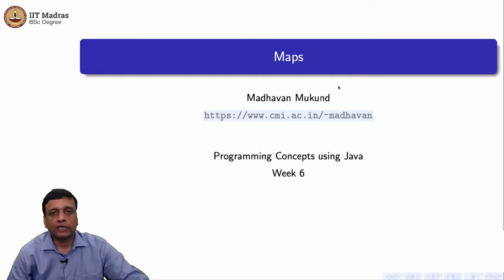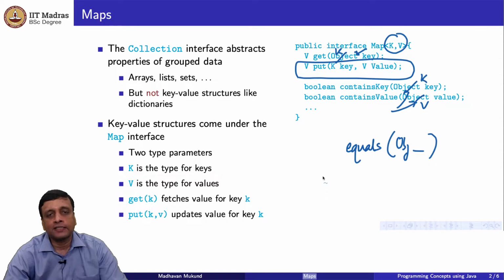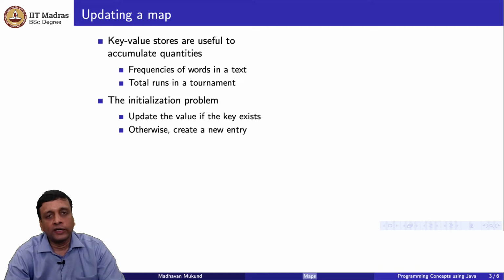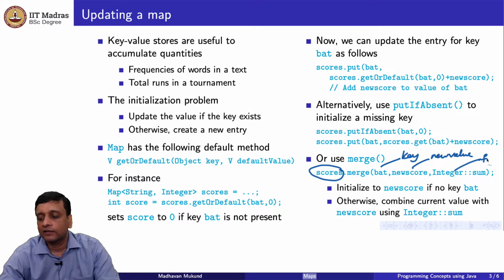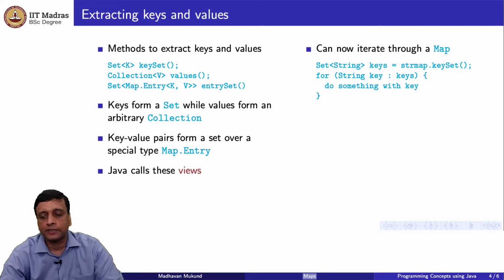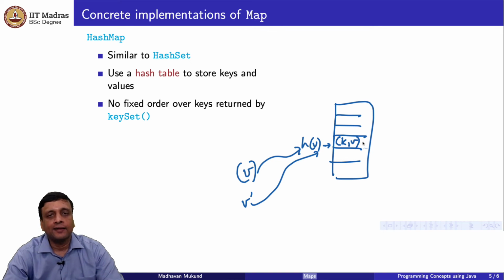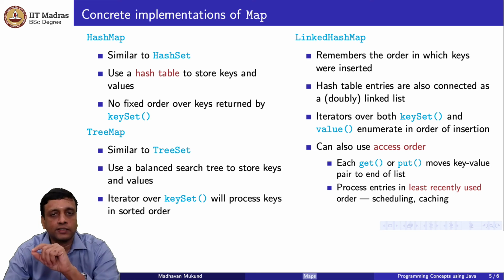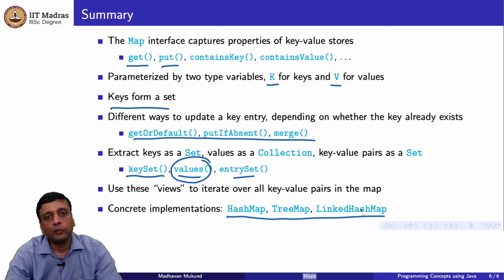6.4 : Maps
Video Overview
This lecture introduces the Collection interface in Java, a cornerstone for managing groups of objects. We discuss the motivation behind collections, their core methods such as add() and iterator(), and how they promote code flexibility and abstraction. The lecture demonstrates how iterators support traversal and safe modification of data with remove(), and how the enhanced for-each loop simplifies iteration. Finally, we examine the AbstractCollection class, showing how it reduces boilerplate code and prevents the need to “reinvent the wheel” when building custom collections.